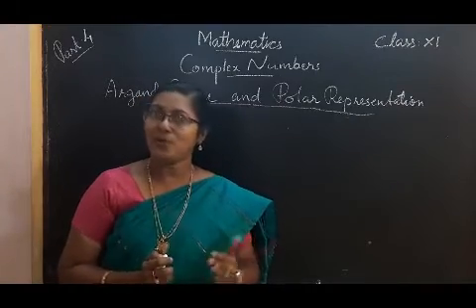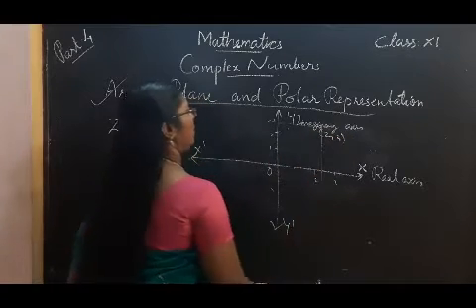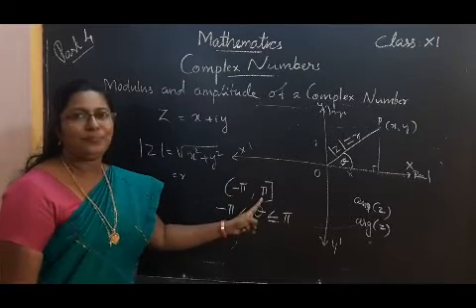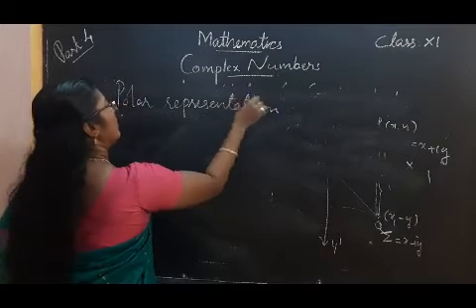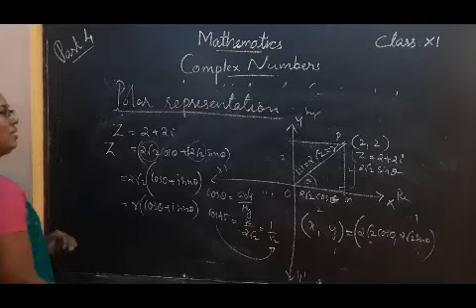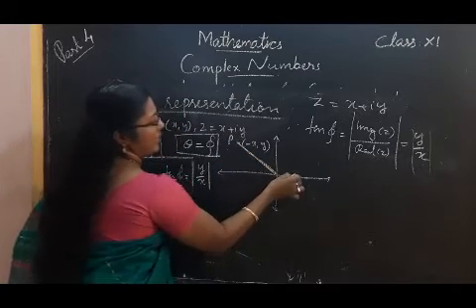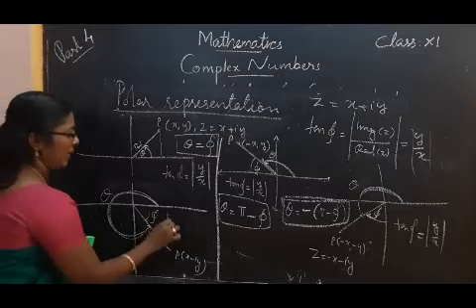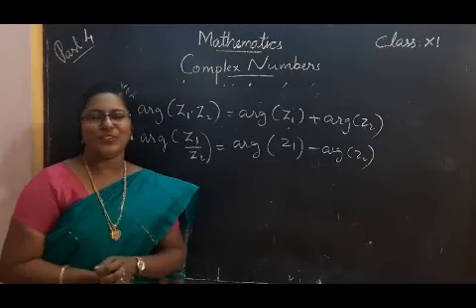Plus one Maths chapter 5 Part 4 Complex Numbers (Argand Planes and Polar Representations)(Shimi)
Free online Mathematics Class💯. Those who Watch